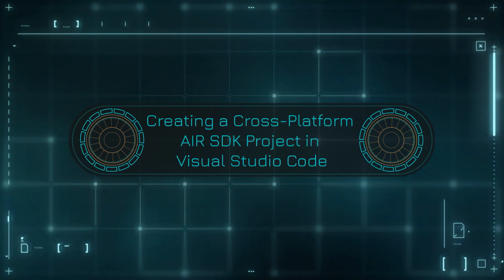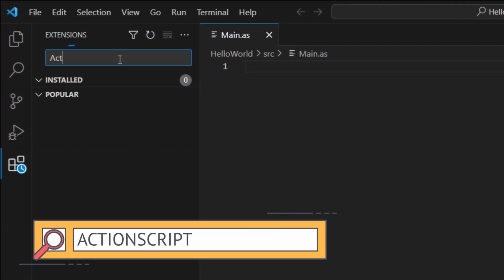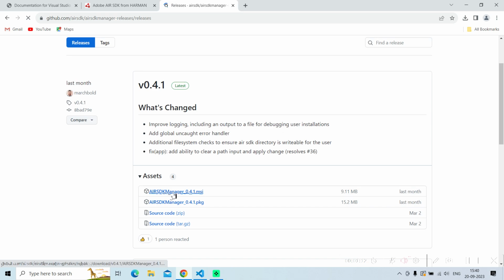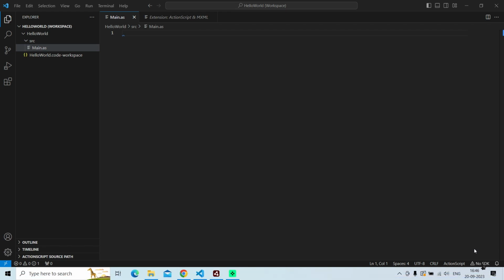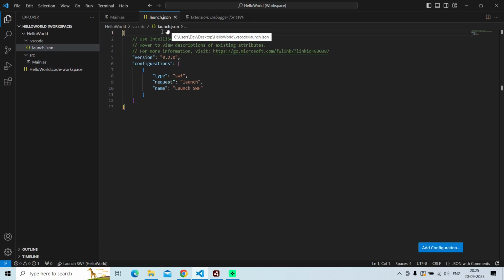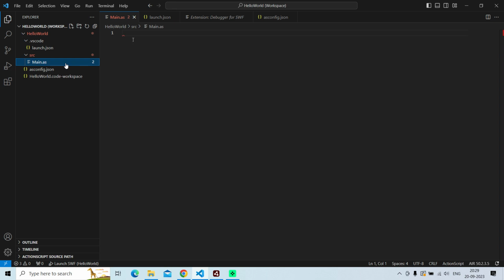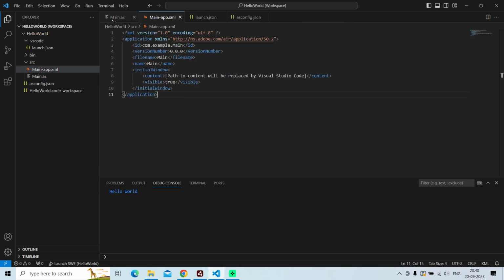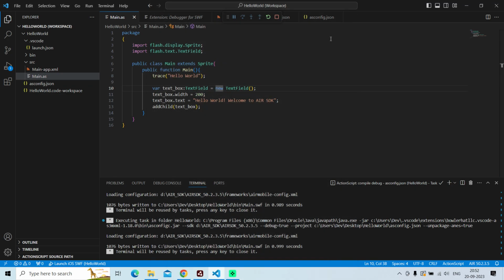How to Install AIR SDK in VS Code - Tutorial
Welcome to our comprehensive guide on How to Install AIR SDK, for seamless development! Whether you're a seasoned developer or just starting your coding journey, this step-by-step tutorial will walk you through the process of configuring your environment for ActionScript projects in Visual Studio Code.

In this video, we cover everything from downloading and installing Visual Studio Code to configuring the essential extensions, including the Debugger for SWF. You'll also learn how to create your first ActionScript project, set up debugging for iOS and Android, and overcome common challenges.

Tutorial : ActionScript project in Visual Studio Code that targets Adobe AIR for mobile platforms: